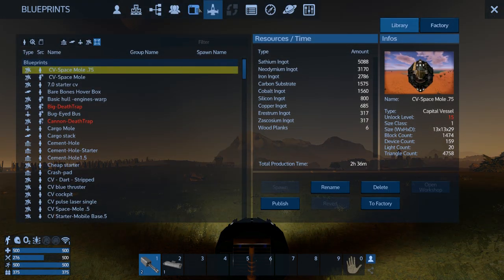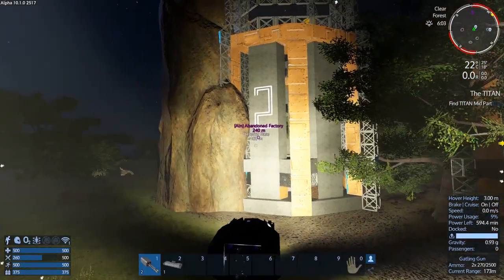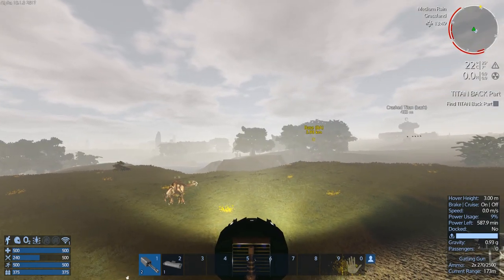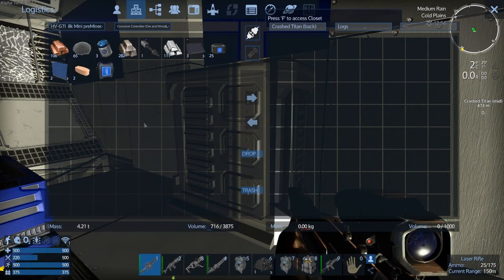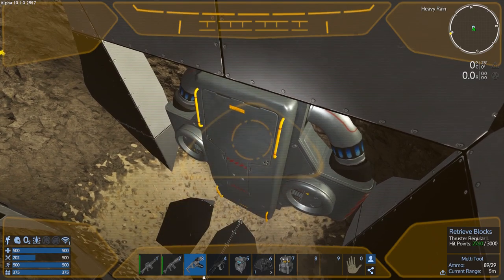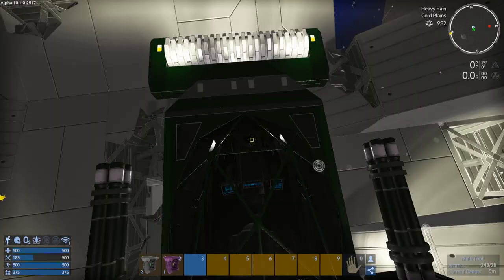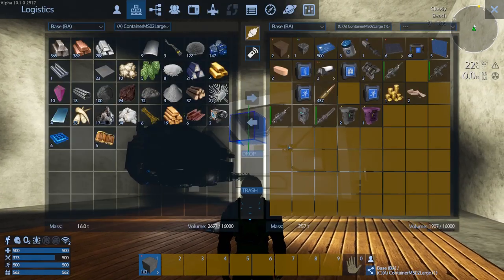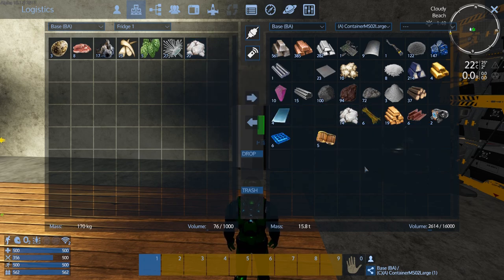Empyrion - Galactic Survival - Alpha 10 S1 E6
Titan parts looting and base work